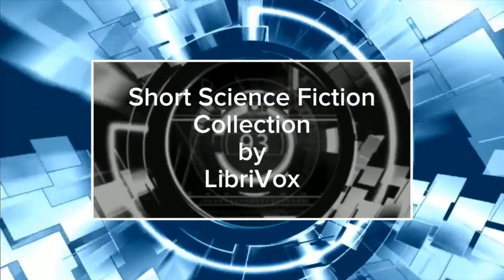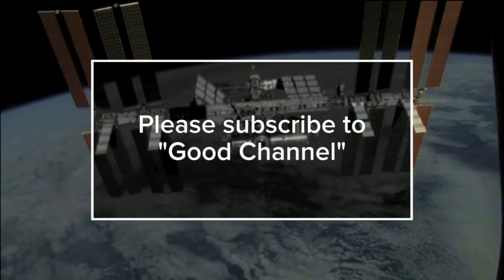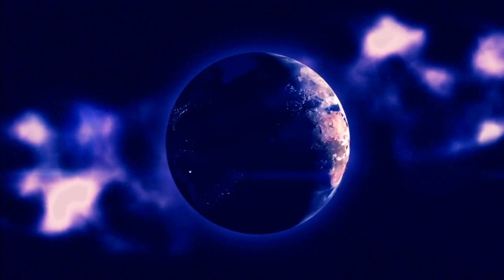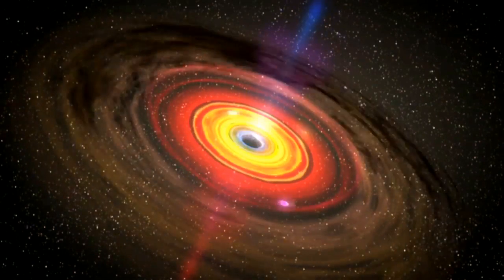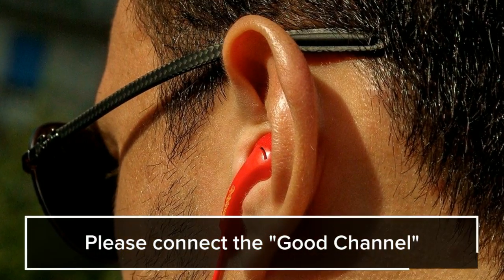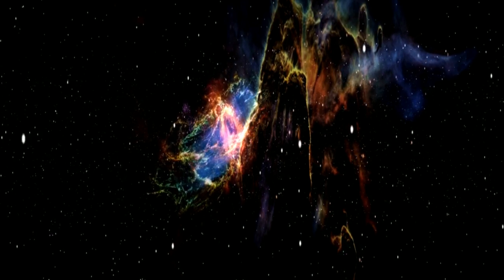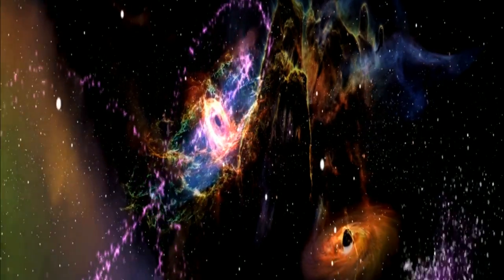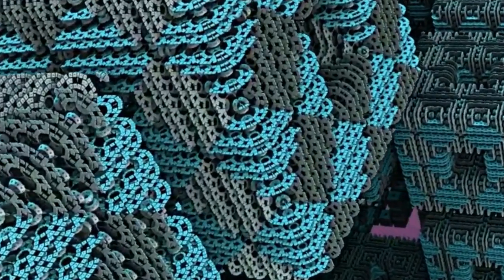The Beast of Space by F. E. Hardart . Science Fiction short stories audiobook